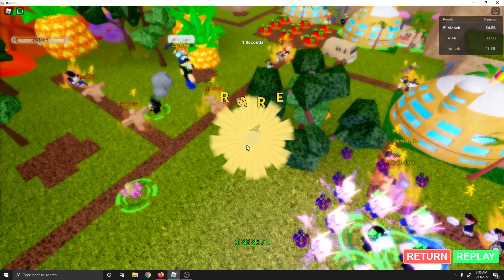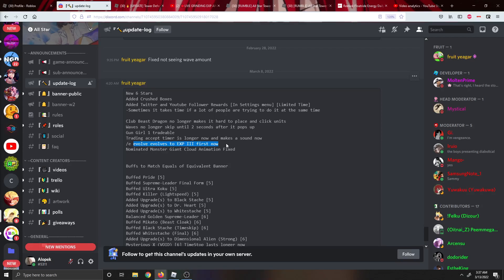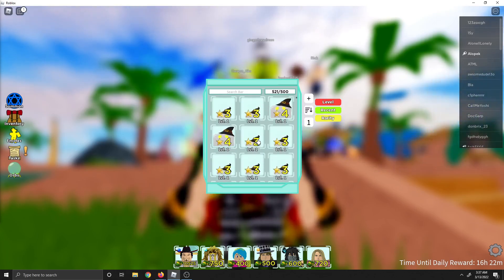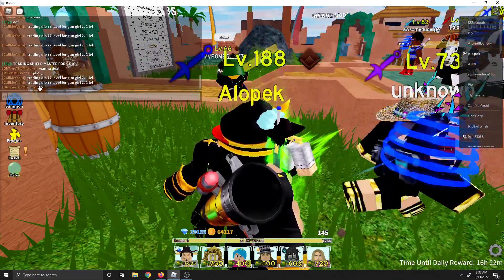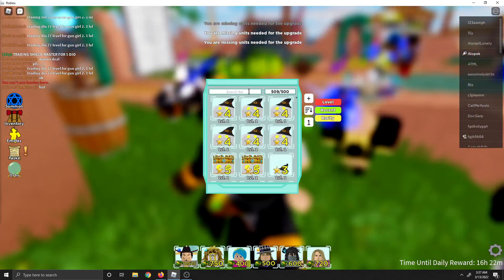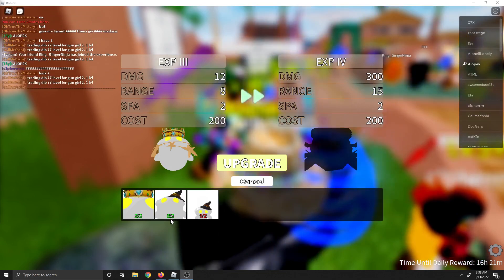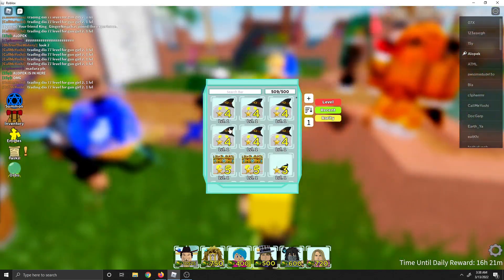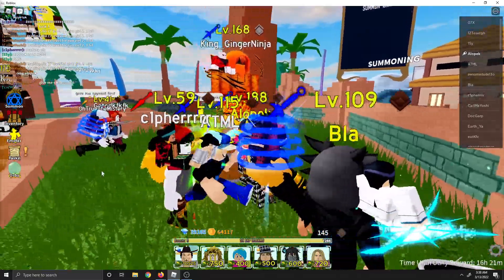The Most Annoying ASTD Glitch